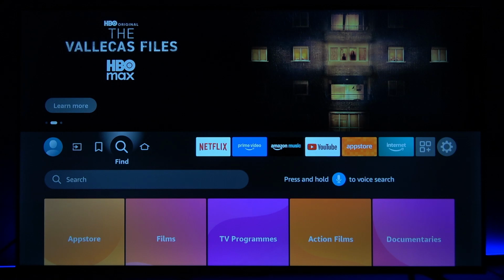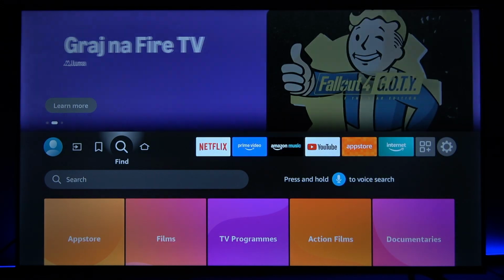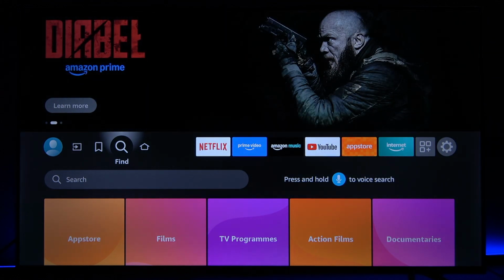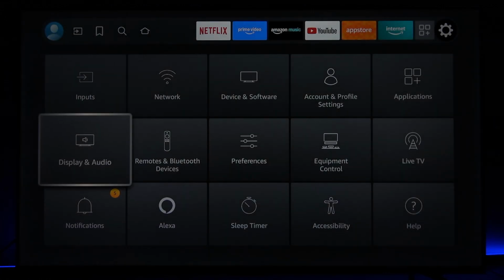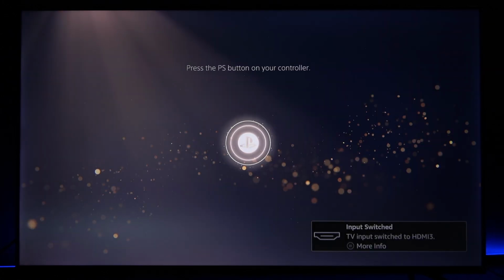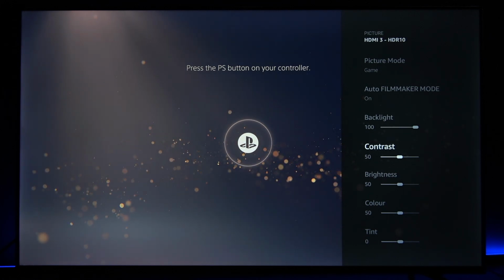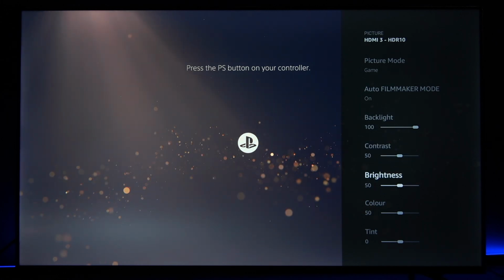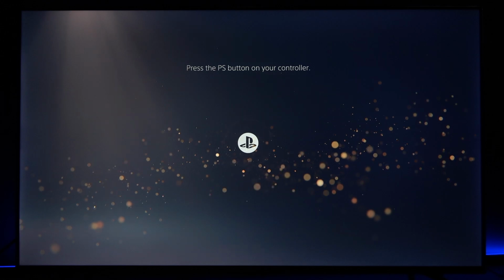XIAOMI F Pro – How to Adjust Brightness, Contrast & Sharpness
In this video we show how to quickly adjust brightness, contrast and sharpness on the XIAOMI F Pro TV. This model applies picture settings per input, so you need a device connected (for example via HDMI) before the sliders appear. We'll open Settings → Display & audio → Picture settings, select the active HDMI input, then move the contrast slider, change brightness and find the sharpness control just below. Changes apply immediately when you exit the menu. These steps help you get better picture quality for movies, games and streaming on your XIAOMI F Pro TV.

How to adjust brightness on XIAOMI F Pro TV?
How to change contrast on XIAOMI F Pro TV?
How to find sharpness settings on XIAOMI F Pro TV?

0:00 Welcome & overview
0:06 Why picture settings are per input on XIAOMI F Pro
0:30 Connect an external device to HDMI (or other input)
0:46 Open Settings → Display & audio → Picture settings
1:00 Select the HDMI input and open the sidebar
1:12 Adjust contrast with the slider
1:18 Change brightness and locate sharpness below
1:20 Apply changes and exit the menu
1:28 Outro — like, comment and subscribe